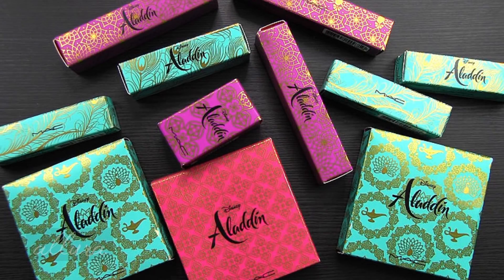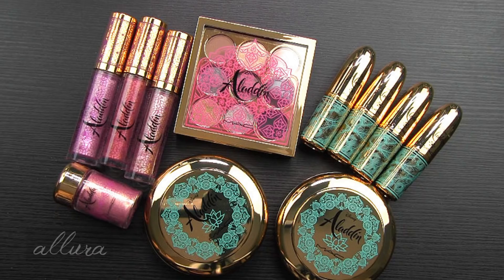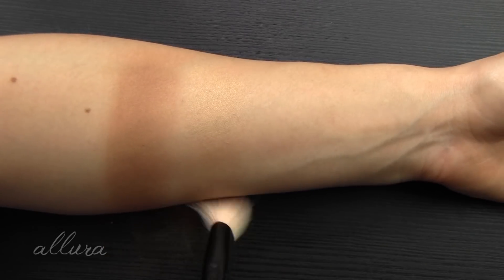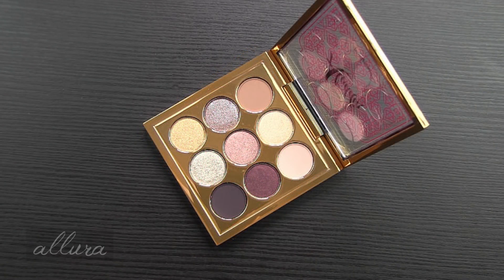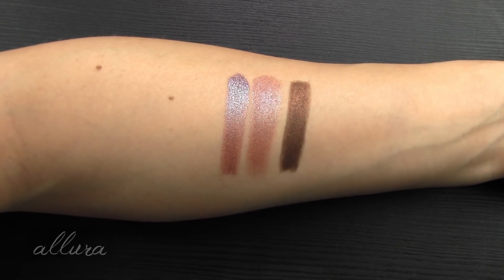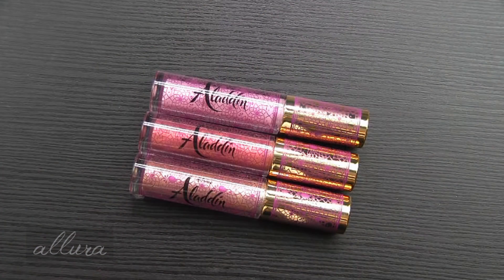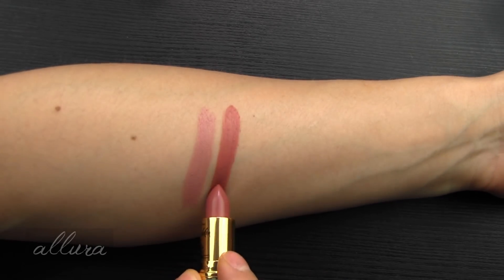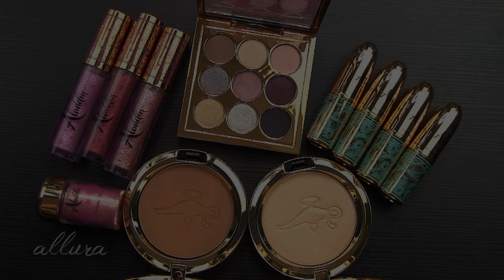MAC ALADDIN Collection: Live Swatches & Review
MAC's Aladdin collection swatched and reviewed! Lip swatches included.